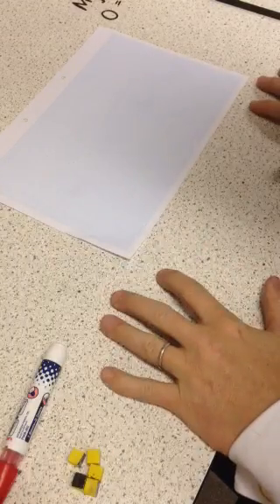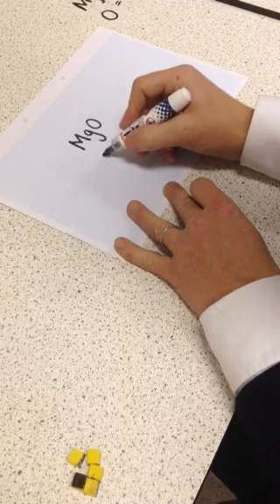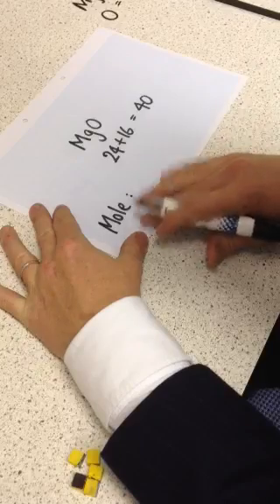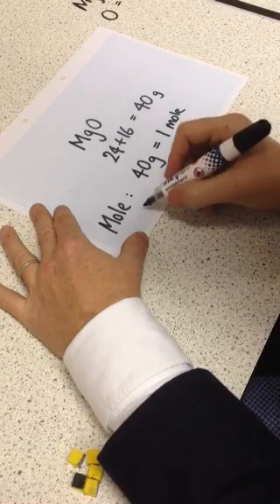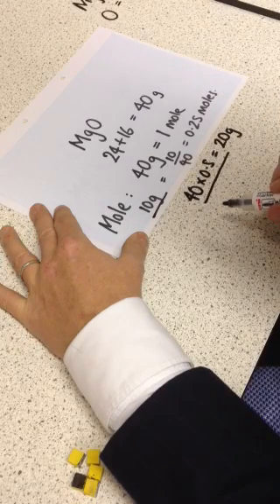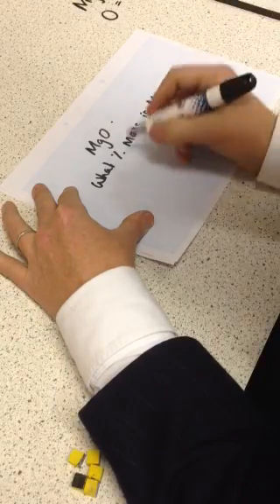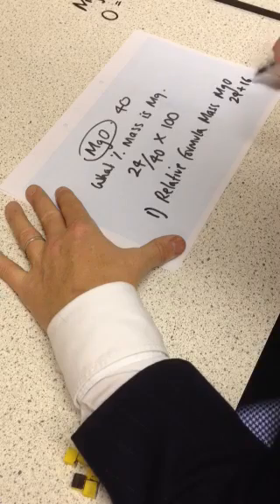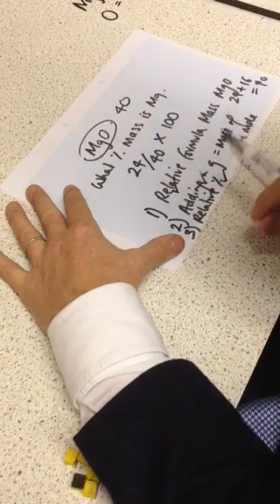Intro to quantitative chem: masses and moles